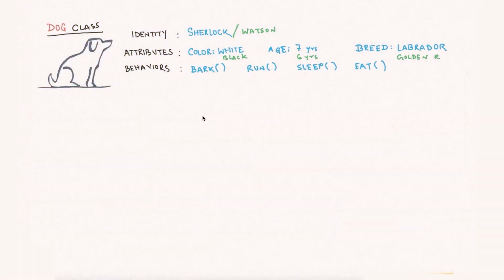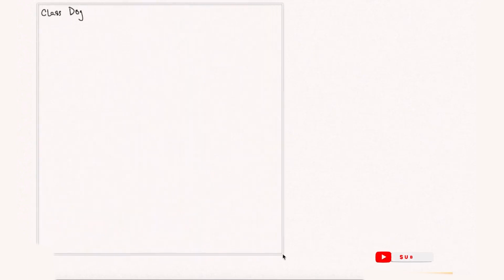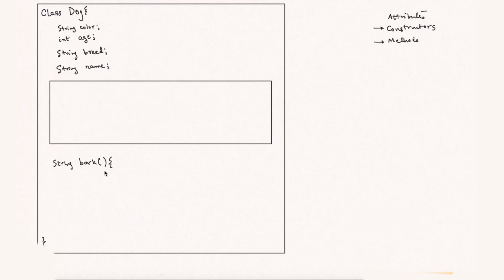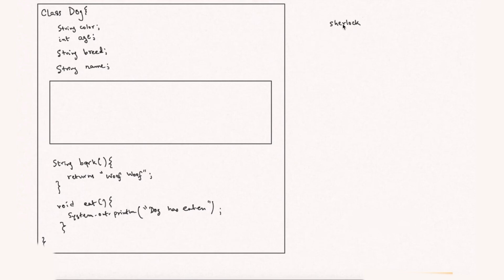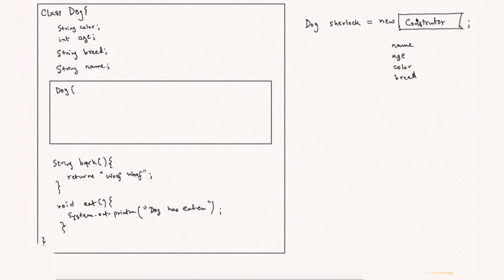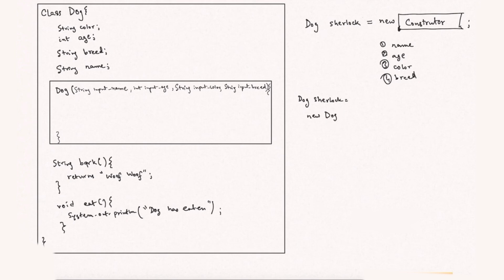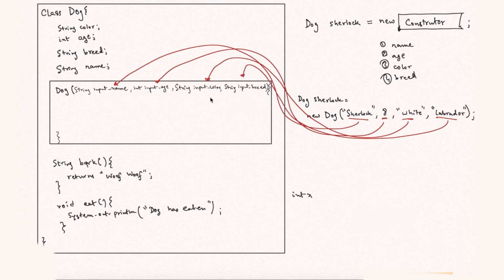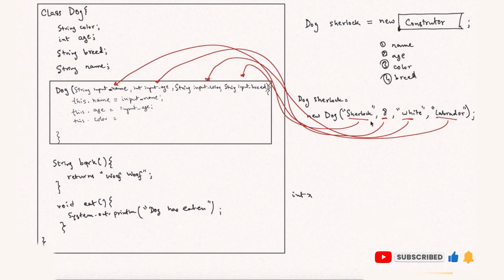Introduction to Java - Class Explanation - Episode 2.4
Introduction to Java - Class Explanation

Some Great beginner friendly books to learn Java:
1. Head First Java: A Brain-Friendly Guide (US), (Canada)
2. Effective Java (US), (Canada)